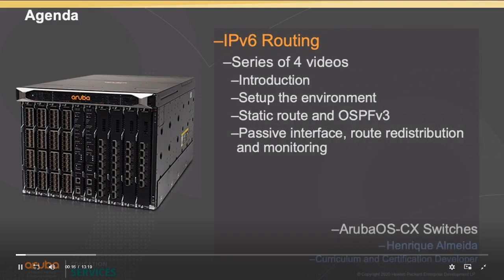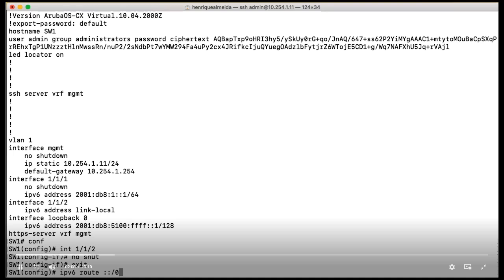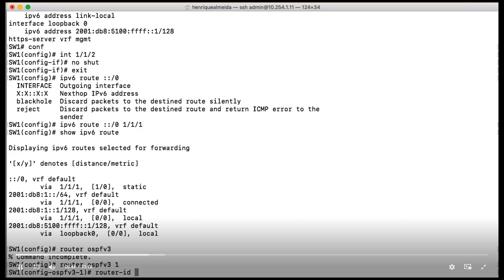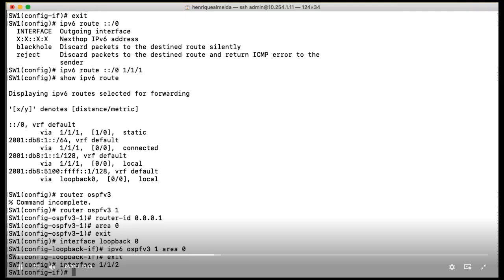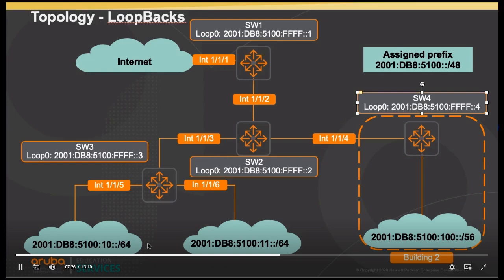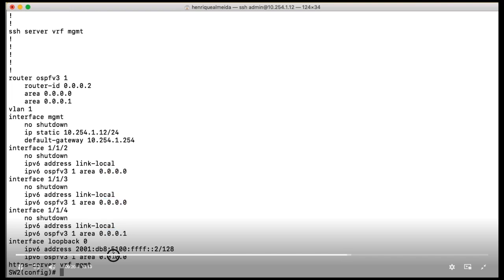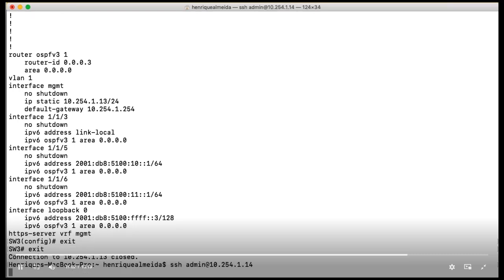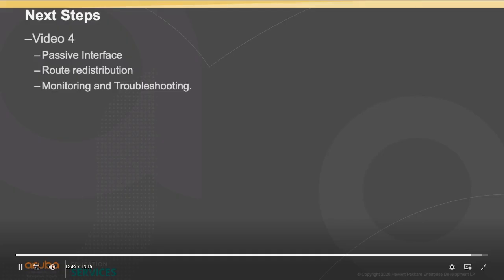Module 6 IPv6 Routing Part 3